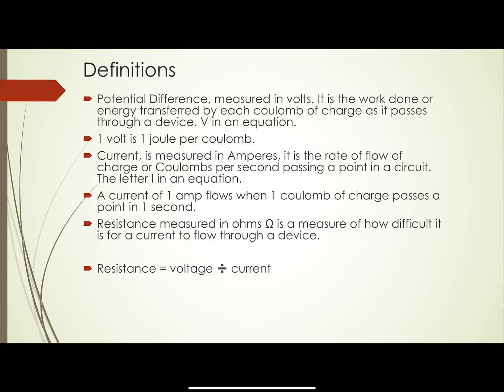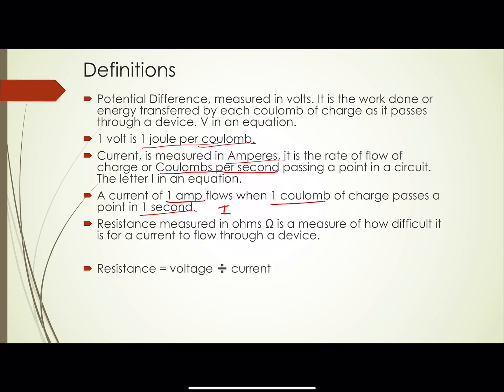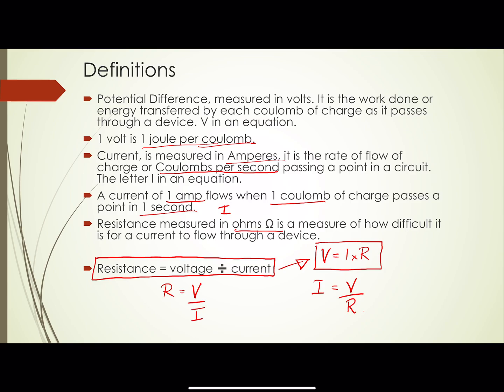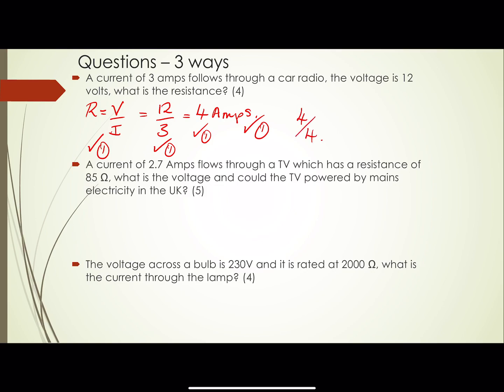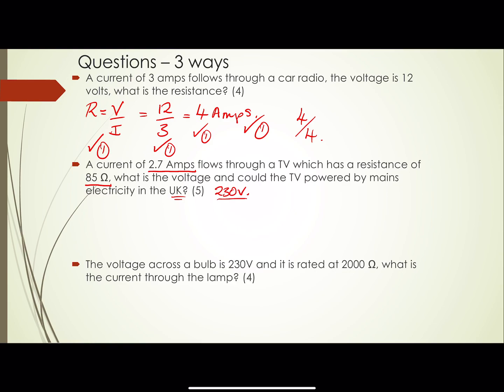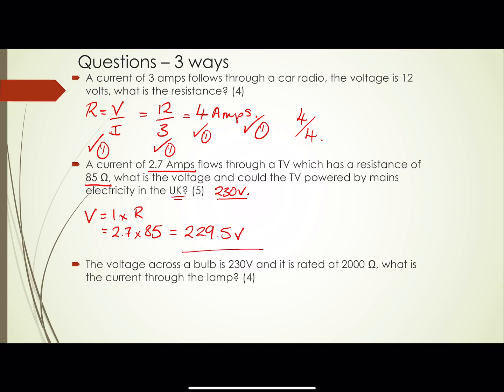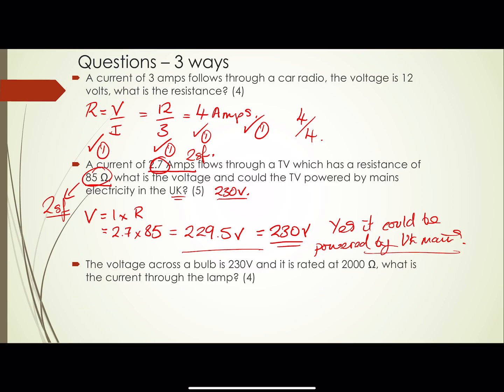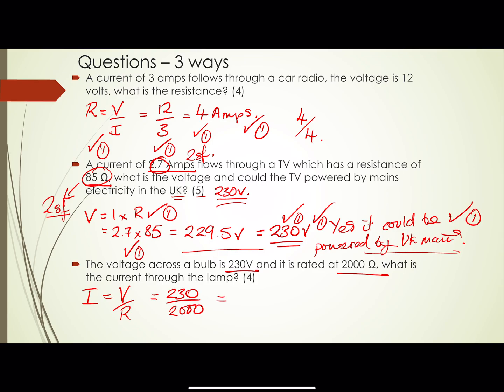Ohms Law voltage current and resistance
why not try Specific Heat Capacity - and a pizza ? Why the cheese burns your mouth but the base doesn't.
GCSE
Level 1 Physics
Year 10/11